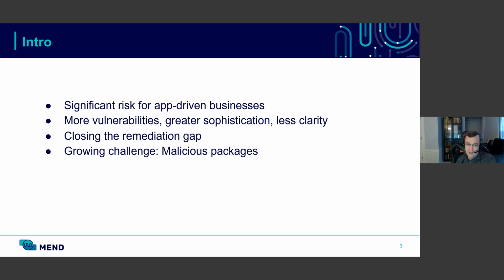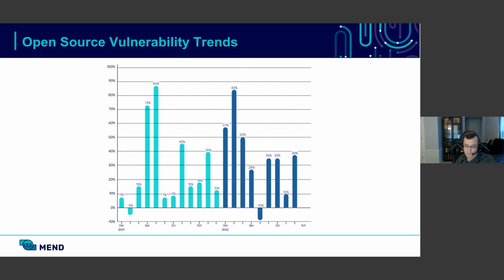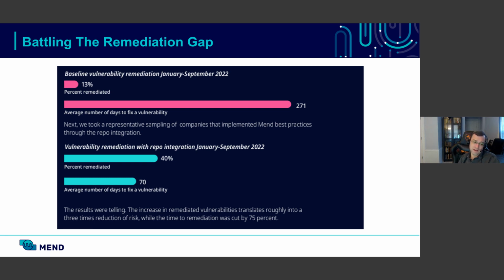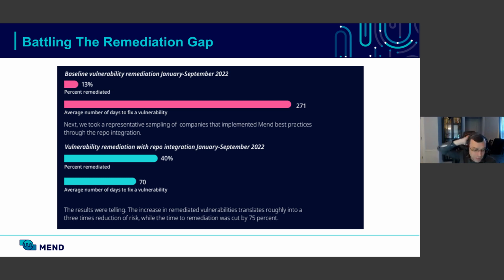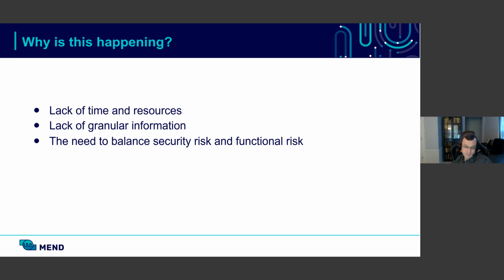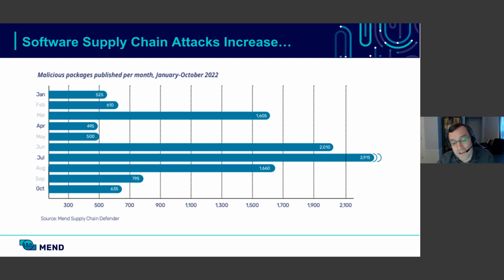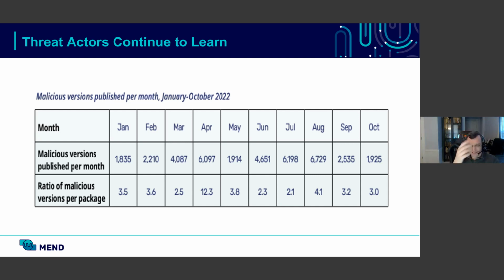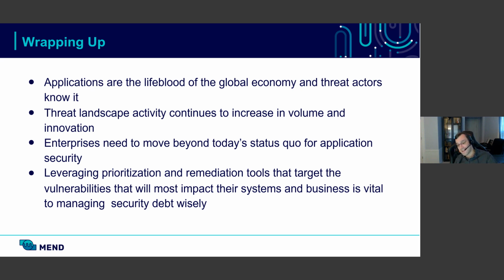Securing the Software Supply Chain: Key Findings From the Mend Open Source Risk Report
Open source vulnerabilities are in permanent growth mode. A significant quarterly increase in the number of malicious packages published in registries such as npm and rubygems have shown the increasing need to protect against this trending attack. At the same time, companies struggle to close the remediation gap on known vulnerable open source code. It’s all in The Mend Open Source Risk Report, which details these and other significant risks posed by the ongoing rise in open source vulnerabilities and software supply chain attacks.

Join Jeff Martin, Vice President of Product Management at Mend.io, as he discusses key findings from the report and why this growing threat is a mounting concern in an app-driven world.